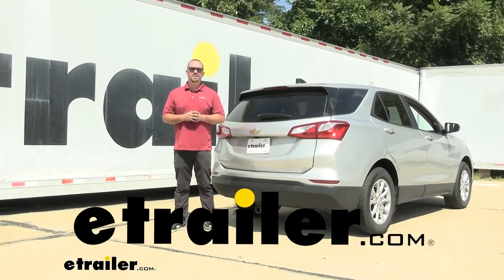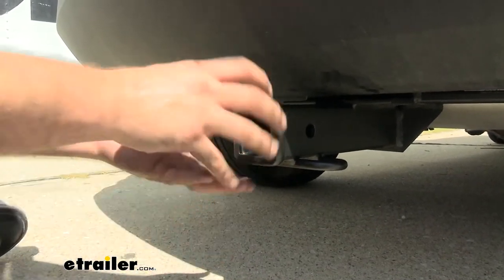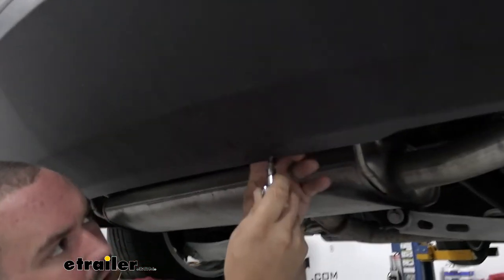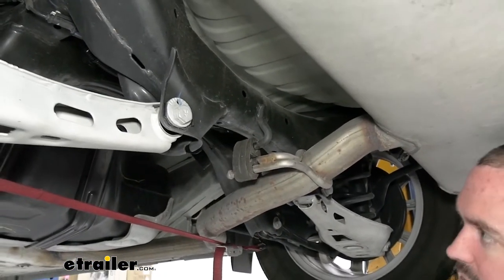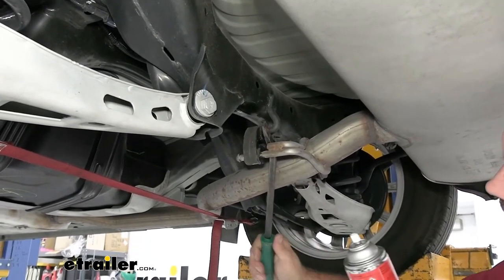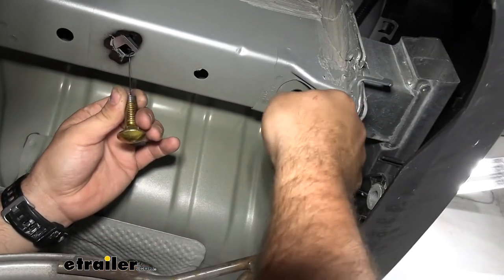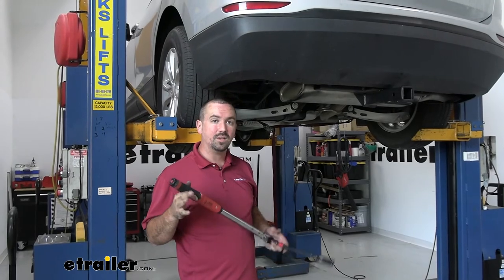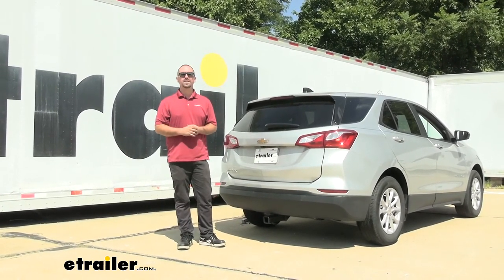Mount: etrailer Trailer Hitch Receiver on a 2021 Chevrolet Equinox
Hello neighbors, it's Brad here at etrailer. And today, we're taking a look and installing the etrailer Class III trailer hitch receiver on a 2021 Chevrolet Equinox. And this is what our trailer hitch is gonna look like when it's installed on the Equinox. And the great thing is it's a hidden cross tube. And what that means is, many times, going down the road, you're gonna see that center section of the hitch hanging down. That's not the case here.

It actually lives behind the fascia, so the only thing hanging down is gonna be the receiver end and the business end of the hitch. Now, being a Class III means that you are gonna get some decent amount of capacities as far as towing and tongue weight. And this one's gonna come in at 4,500 pounds for our gross trailer weight rating. And that's just gonna be the weight of the trailer plus the accessories loaded up. You also have a tongue weight rating, which is gonna be the downward pressure on the inside of the receiver tube opening.

It's gonna be for your suspended accessories and that's coming in at 675. So, overall, some pretty good numbers. Now, it can be used with weight distribution. The numbers are gonna stay exactly the same. And before hooking up and just towing, you're gonna wanna check the vehicle's owner's manual to see what it's actually rated at.

And that way, you can compare that with the hitch, take the lower of those two and that way, you stay safe. Now, this is a two-inch by two-inch receiver tube opening, which is definitely the most common size for your accessories. So, having this is really gonna open up the options to what you can use it for, whether it be a ball mount, a bike rack, a cargo carrier, any different accessories, this is gonna be a great option to find lots of them. Now, you're also gonna have a 5/8 hitch pin hole here. Now, the pin and clip does not come with the hitch.

But a lot of times, your accessories will come with one. Now, if you want a locking one, there's plenty of options available here at etrailer. And that's kind of a good piece of mind. When you have your accessories loaded up, you can lock that in place and know that they're not gonna disappear in the hands of someone else. Now, if you do plan on towing, you do have a rolled-style safety chain loop here. So, it's gonna be great for your normal-sized hooks or even a larger clevis-style is gonna go on there with no problem. Few important measurements here. We're gonna measure from the center of a hitch pin hole to the farthest point of the rear fascia, we're coming at about 5 1/2 inches. And that's gonna be important to note for some of your folding accessories like your cargo carriers or bike racks. When they're in that stove position, they can kinda get close to the rear fascia. So, something to keep in mind when choosing those accessories. Now, we're also gonna get our ground clearance. So, from the top of the receiver tube opening to the ground, we're coming in at 11 inches. And I don't ever really worry about the trailer hitch making contact with the ground. But as you have suspended accessories, that is gonna kinda tilt those down closer to the ground or if you're on rough or rocky terrain. So, something to keep in mind when not only choosing your accessories, but also while you're driving with them attached. Now, as far as installation goes, this is fairly easy to do. Now, you are gonna be dropping down your muffler and that's gonna gain you access to be able to get that hidden cross tube up and into where it bolts up. And to get our hardware in place, we are gonna have to enlarge our access hole to get our hardware passed through there. It's a very small amount, so make sure that you have a cutting device available, whether it be a file, a Dremel, or just something to kinda notch out a little bit of metal to be able to pass those up. But overall, it's pretty easy. You could do it in your garage and driveway in about 15 to 30 minutes. It might be beneficial to have an extra set of hands to kinda get the hitch up in place. But I'm gonna walk you through all the steps, so you can get your hitch installed. So, let's take a look at that now. Now, to begin our installation, we're gonna wanna grab a T15 Torx bit. And there's gonna be two screws right here on the rear fascia, so we're gonna go ahead and get those removed. Now, during the whole process of the installation, I highly recommend having a nice organized spot for all of your hardware. And that way, it just goes back together easily because you have all the same hardware that came off. In order for our hitch to go up in place, we're gonna need to lower the muffler dow